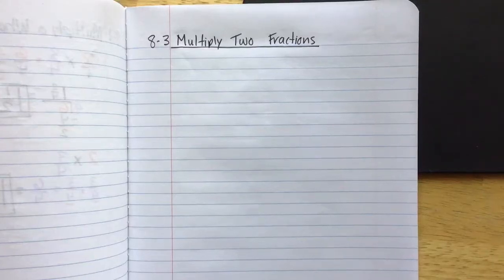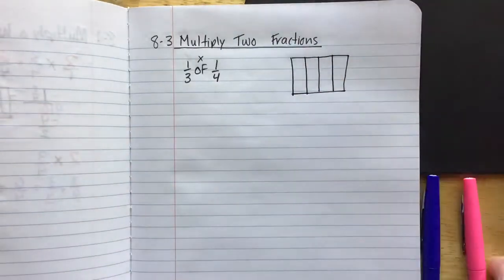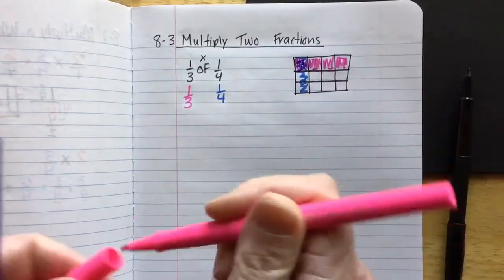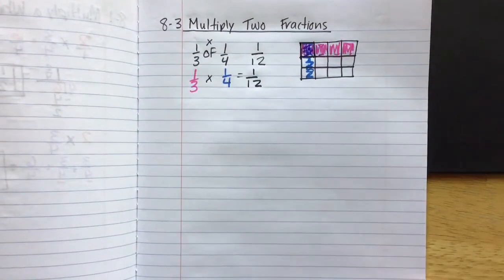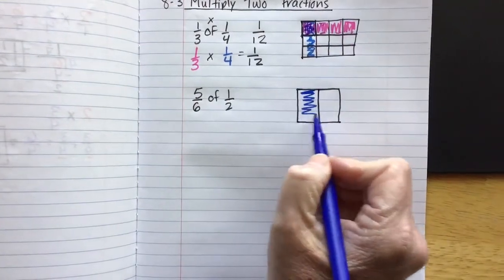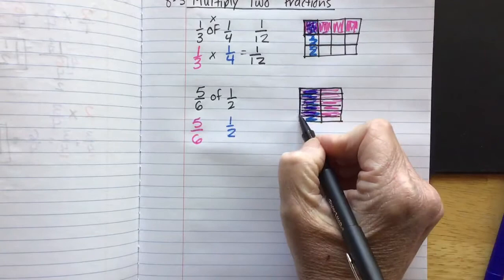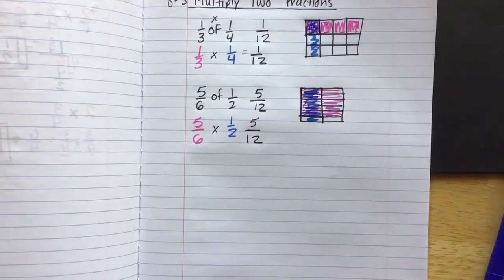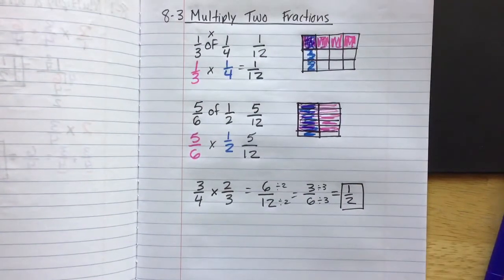Multiply Two Fractions with Area Models